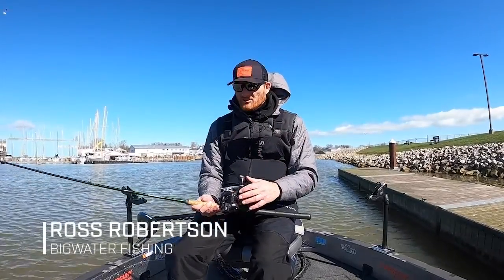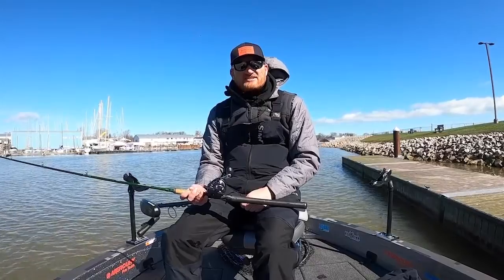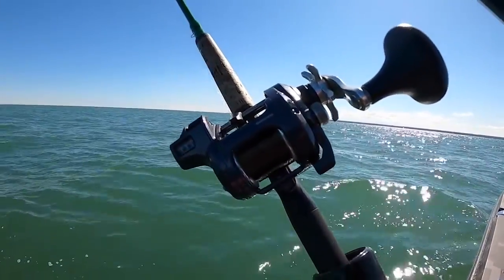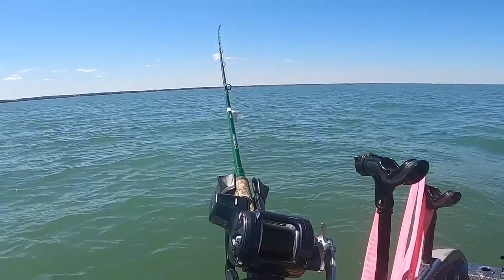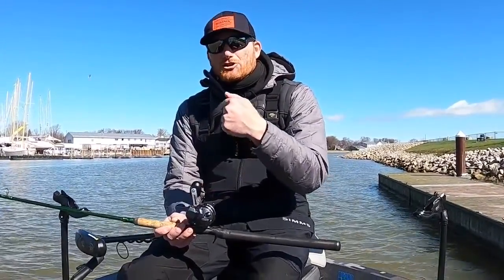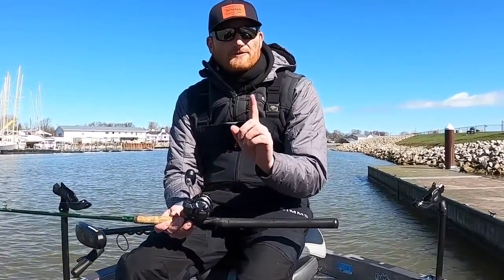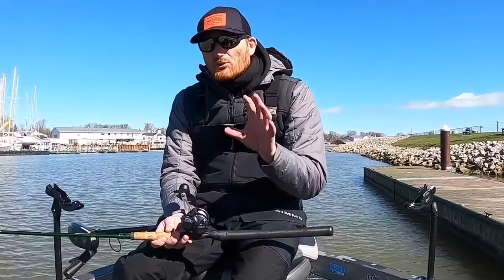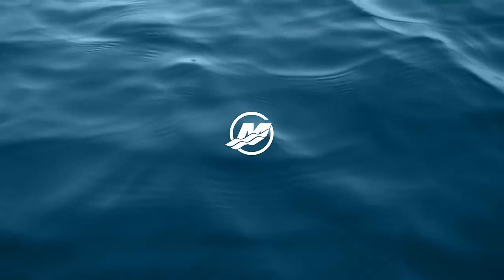How to Use Line-Counter Reels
When it comes to making accurate fishing presentations, line-counter reels can be a big help in many situations. Line counters tell you how much line is out from the reel to the lure, which is important anytime duplicating a successful presentation is required.

Line-counter reels have been on the market for decades and are most frequently used by anglers that troll for species such as walleye or salmon. However, this is hardly where their application ends.

They also work great for vertical jigging for deep-water species such as lake trout. Modern electronics have made it much easier to find fish suspended over deep water. When fish are suspended in the water column, a line counter allows you to drop the lure instantly into the prime zone without guessing whether your lure is at the right depth.